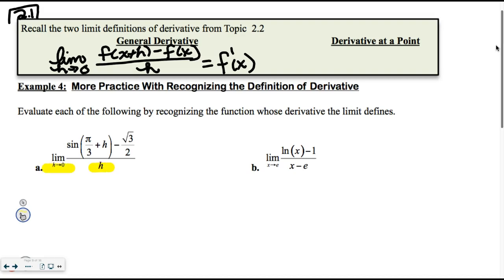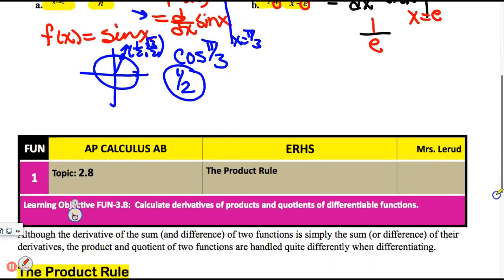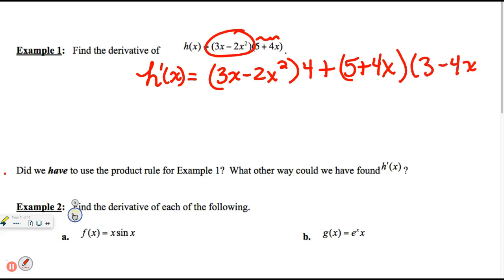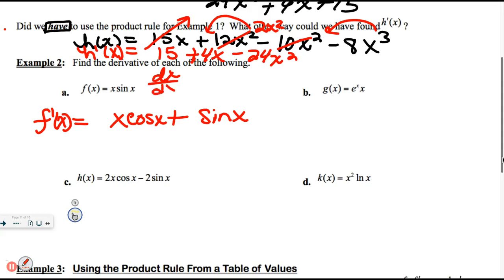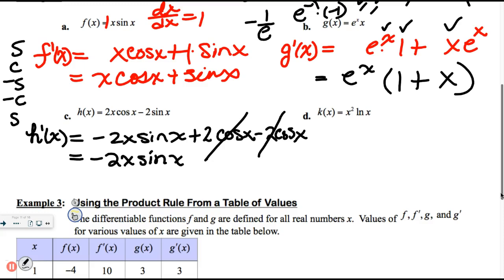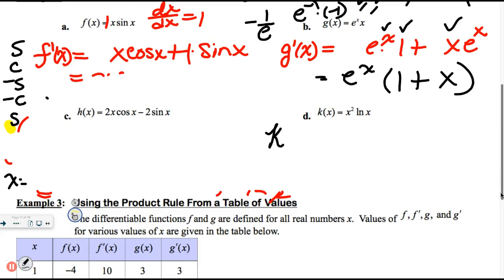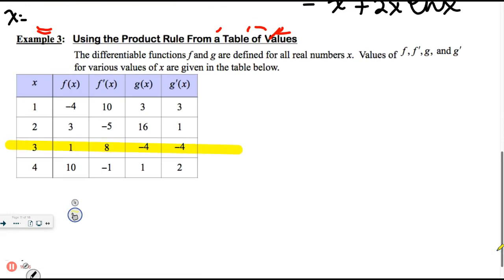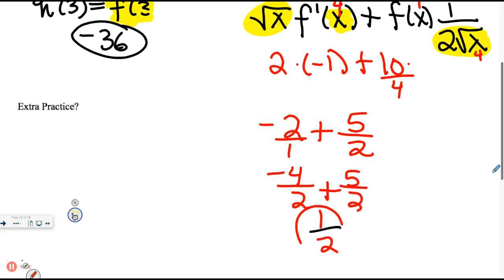Thursday 10/08 Product Rule